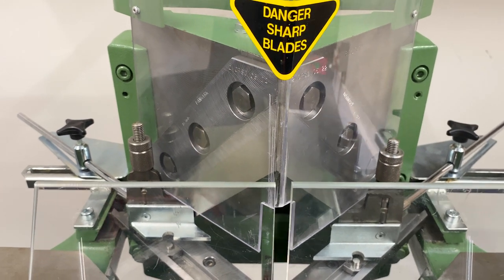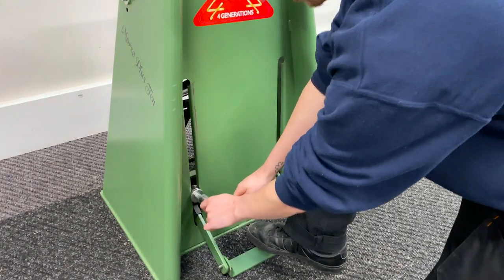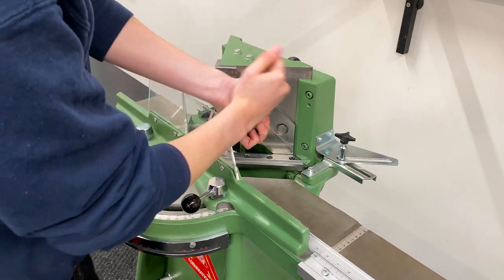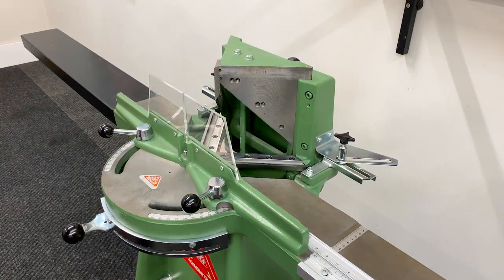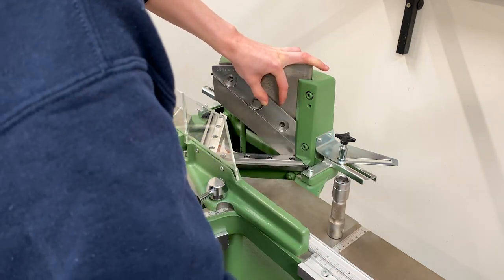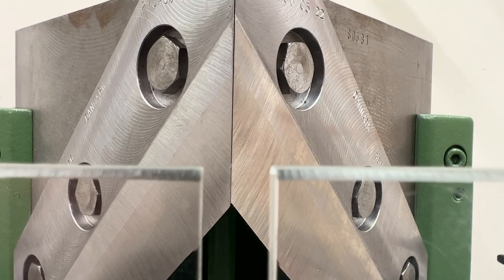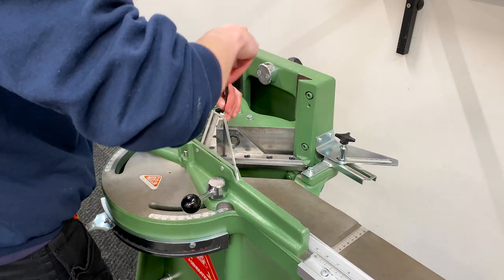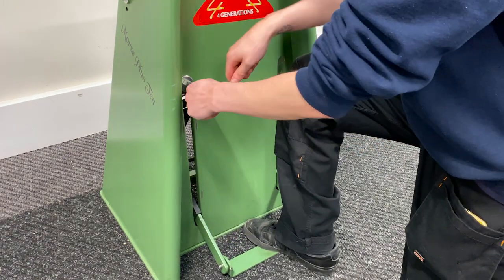How To Change Morso Blades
Watch how to change the blades on a Dan-list Morso Mitre Guillotine.

Change Morso blades in 8 steps:

1) Lock down the foot pedal using the pedal adjuster and a 17mm socket spanner.

2) Loosen bottom blades with a T-handled 5mm hex key and remove them.

3) Loosen and remove bolts on both sides, top and bottom ones first. Lastly, the middle bolt and carefully lift the blade out.

4) Clean the blade holder with a dry, lint-free cloth.

5) Fit the new blades, starting with the middle bolt. Only hand tighten at this stage.

6) Use a large flat-bladed screwdriver to adjust positioning so that the bottom edges of the blades are aligned.

7) Fully tighten the bolts in the upper blades with your socket spanner.

8) Adjust bottom blades so that they just meet the top blades. Work front to back while raising the blades with the foot pedal.

9) Now the fixed bottom blades should be a smooth fit again the moving blades. Re-fit rebate supports and top guard.